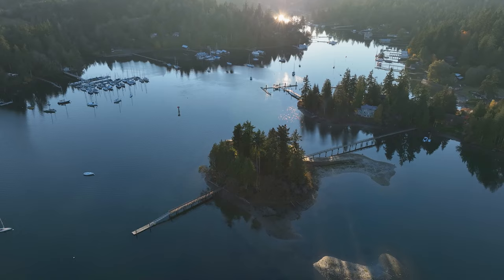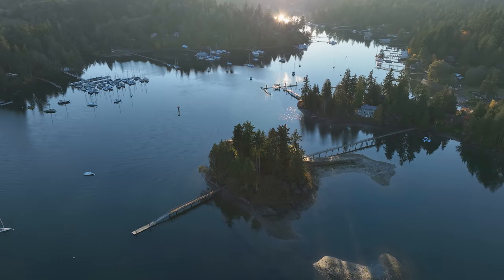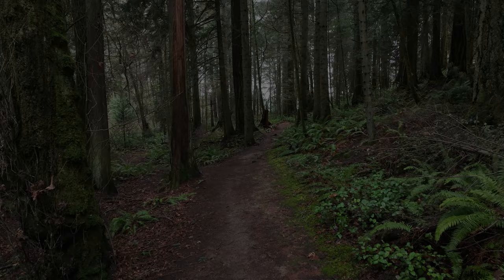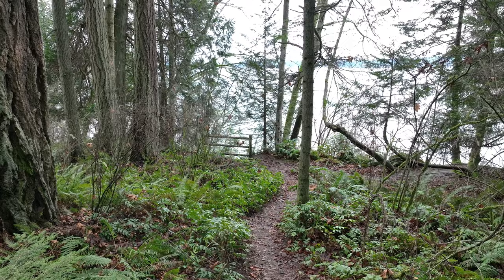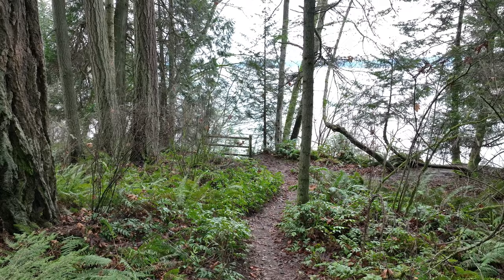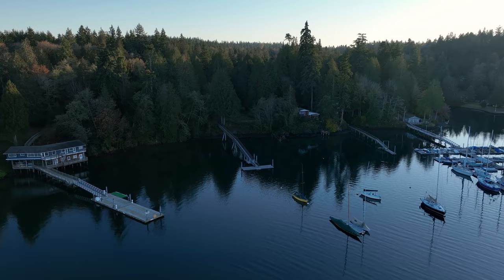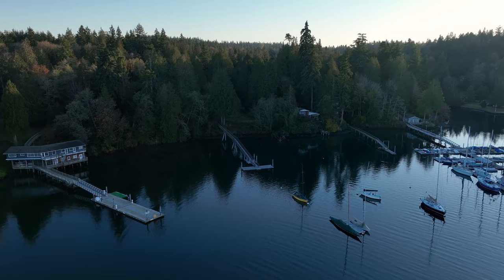Top 10 neighborhoods on Bainbridge Island!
People often ask, where are the best neighborhoods on Bainbridge Island? I always reply, there are no "Bad" places to live on Bainbridge Island. The best answer should always be a reflection of your lifestyle. Will you be commuting  to Seattle or will you be heading North over the bridge to off-island destinations? Will you be shuffling kids to swim, football or dance class, or hiking our extensive trails? Are you especially social and want to be part of the action in one of the vibrant locations on Bainbridge? Have you found my video series on neighborhoods helpful? I'm curious and I'd love to hear from you!